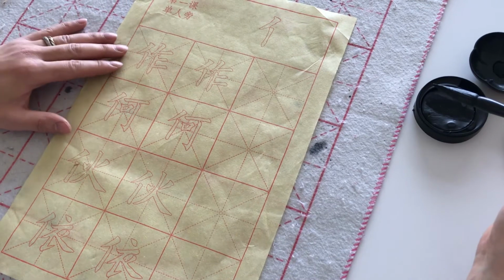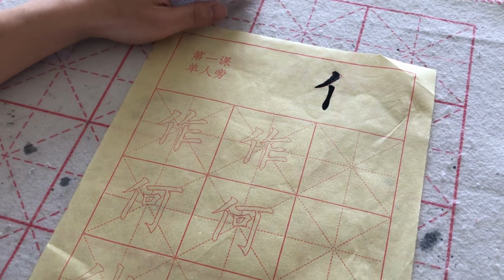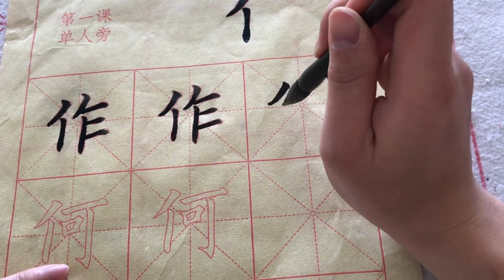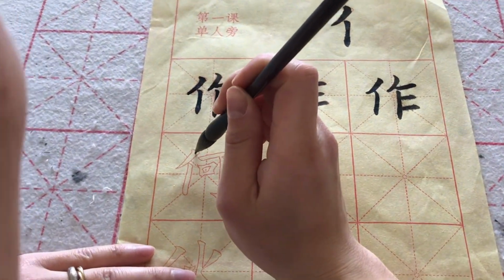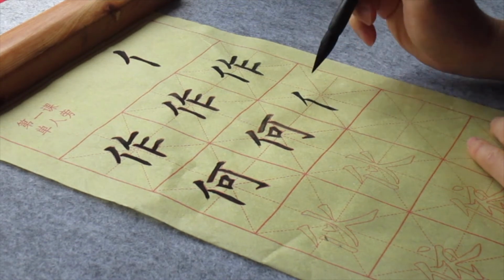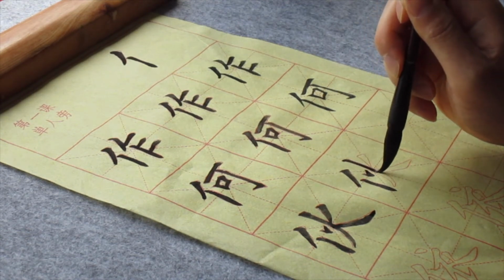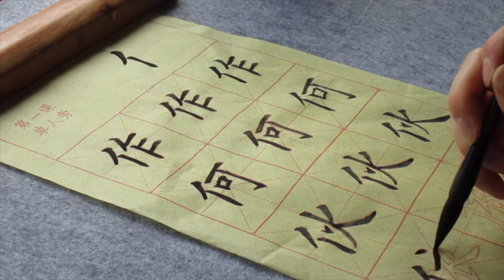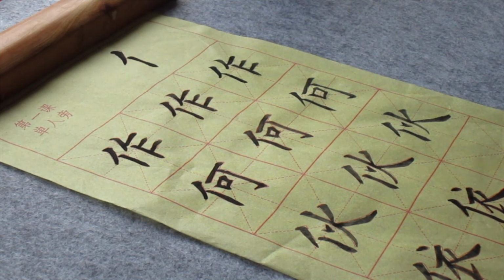Chinese Calligraphy Copybook Practice For Beginners | Lesson 1(單人旁) | 中國書法初級描紅課程第一課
This is the first lesson out of 40 for the basic copybook exercise. I will go through how to write 3 words with'單人旁' in this lesson.

For the first lesson, it will be in English. The next few lessons will be in Chinese (I am still deciding whether I should do more of the English as some of you are learning Chinese). Please let me know whether you prefer the remaining lessons to be Chinese or English?

Let's learn Chinese Calligraphy together, whether you are learning Chinese or Chinese Calligraphy.

這是基本字帖練習的 40 課中的第一課。這一課，我們會寫“單人旁”的三個單詞。

第一堂課是英語。接下來的幾節課將是中文。請告訴我你更喜歡剩下的課程是中文還是英文？希望這個頻道可以幫助認識中國文化，無論你是學習中文還是中國書法 ：）